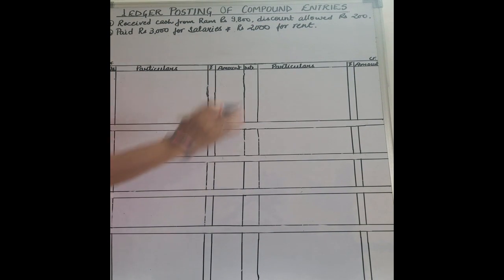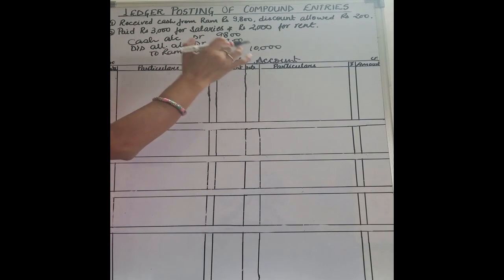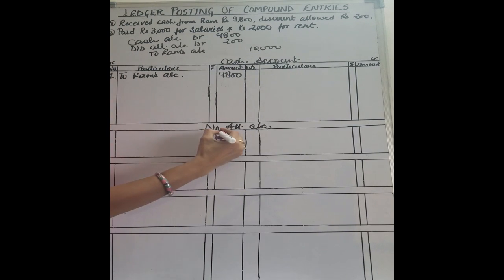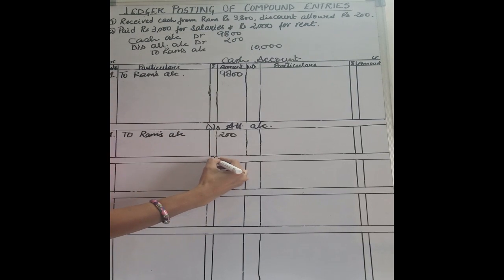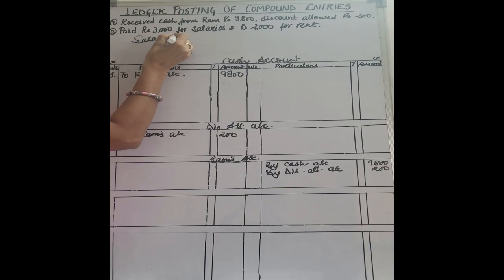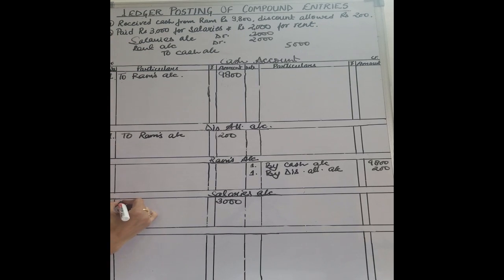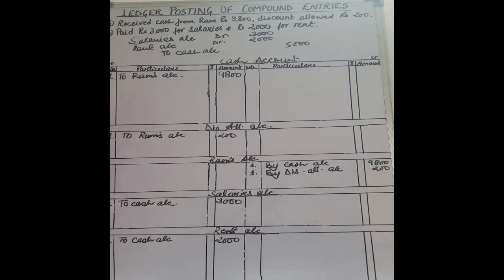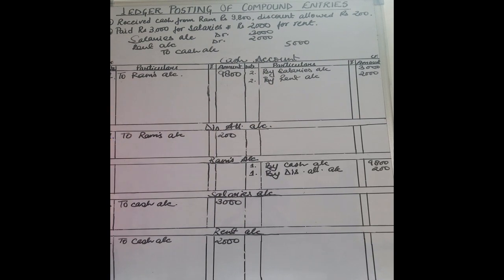Ledger posting of compound entry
Hi! Welcome to Commerce class. This video is made for Accountancy students of CBSE/ICSE board. The video explains how to make ledger posting of compound entries in a very easily understandable way by Ms. suman Rathore M.Com, B.Ed, PGDEAS.